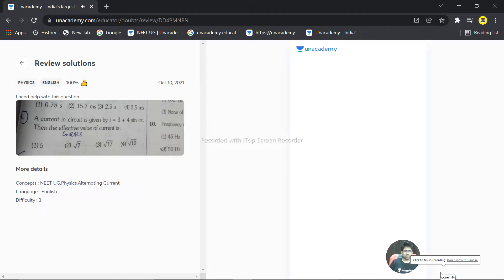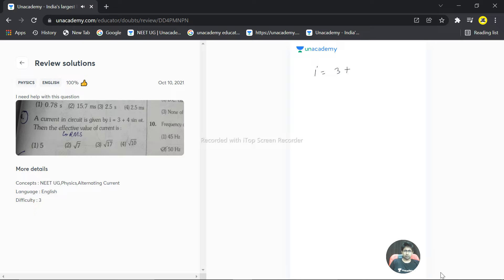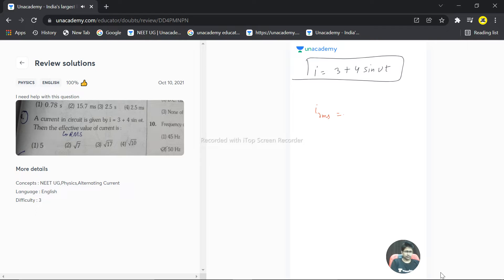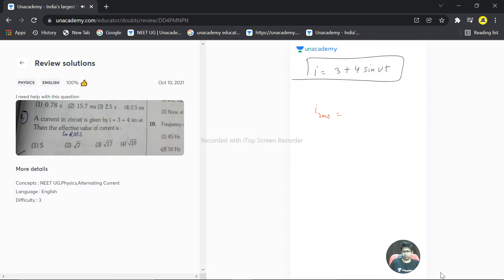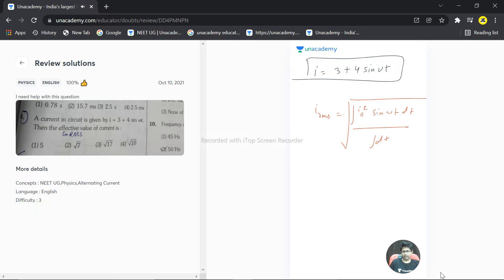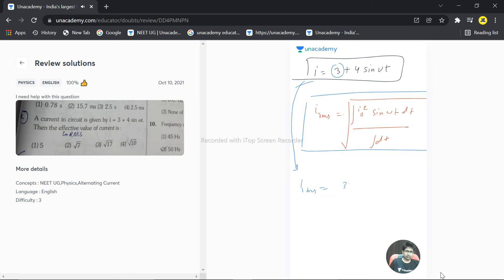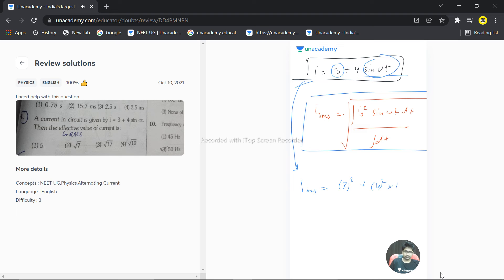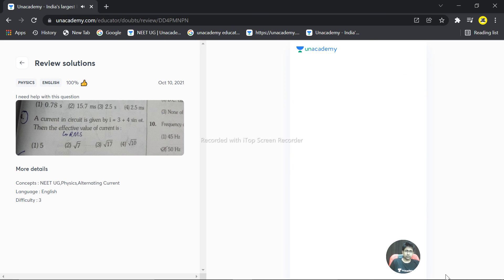A current in circuit is given by i = 3+4sinwt . then the effective value of current is